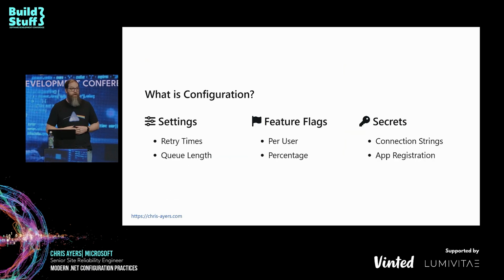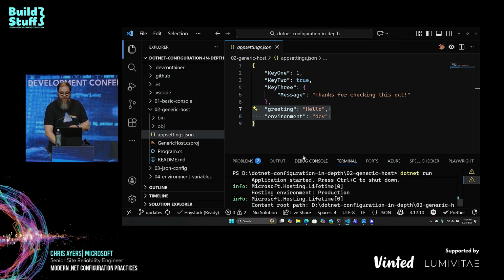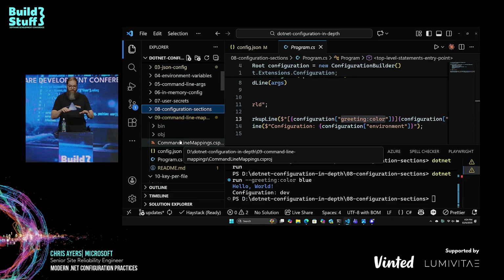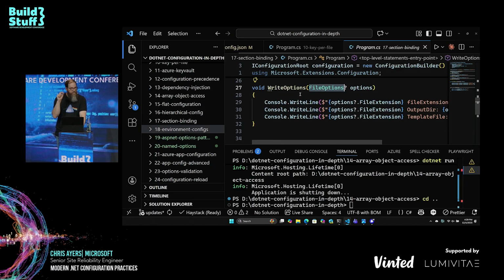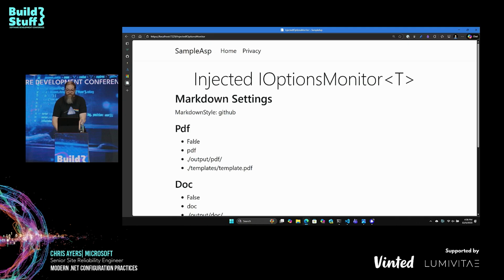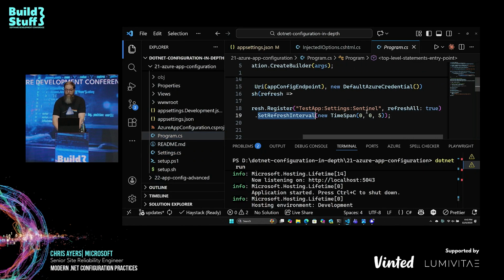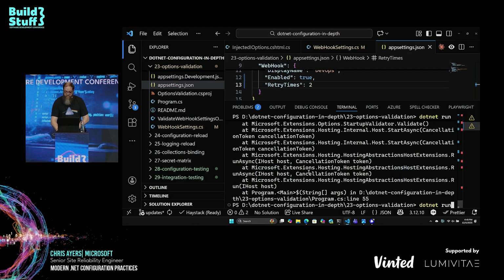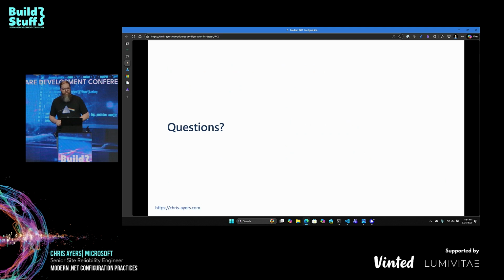Modern NET Configuration Practices | Chris Ayers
⚙️ In this practical session, Chris Ayers explores how **modern .NET configuration** has evolved from the painful `web.config` / `app.config` era into a flexible, testable, and production-ready system built around **configuration providers, options patterns, validation, feature flags, and Aspire orchestration**. This is a code-heavy talk focused on real engineering scenarios, from local development to cloud-native deployments.

🔍 In This Video, You’ll Learn About:
✅ How configuration worked in **.NET Framework** and why it was painful
✅ How **modern .NET** unifies configuration from JSON, environment variables, command-line args, secrets, Key Vault, and more
✅ The difference between **IConfiguration**, **binding**, and the **options pattern**
✅ When to use **IOptions**, **IOptionsSnapshot**, and **IOptionsMonitor**
✅ How to use **named options** for multiple config sections of the same type
✅ How to safely manage secrets with **User Secrets** and **Azure Key Vault**
✅ How to add dynamic config and feature flags with **Azure App Configuration**
✅ How to validate configuration at startup with **data annotations** and **custom validators**
✅ How **Aspire** builds on the .NET configuration system for service orchestration and local distributed app development

00:00 🚀 Build Stuff Conference – Get Your Tickets!
00:18 Introduction and context: why configuration matters
02:00 The old .NET Framework approach: config files, transforms, and pain
05:22 Binding config to nested objects and hierarchies
06:18 Generic Host defaults and built-in configuration behavior
11:30 Accessing nested config with colon syntax
17:27 Introduction to the options pattern
18:10 IOptions, IOptionsSnapshot, and IOptionsMonitor explained
28:17 Validation with data annotations
32:34 Introduction to Aspire and distributed app orchestration
36:22 Secrets and production guidance: avoid storing credentials in config files
37:12 Managed identity, Key Vault, and Kubernetes secret integrations
38:05 Final thoughts and Q&A